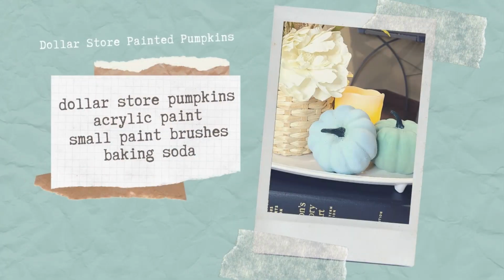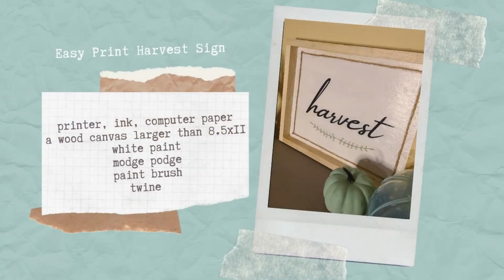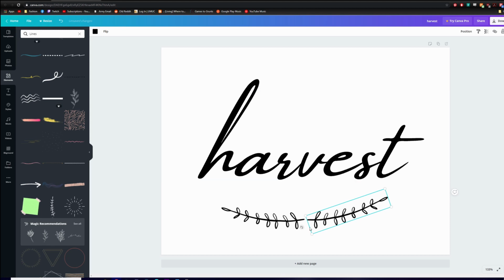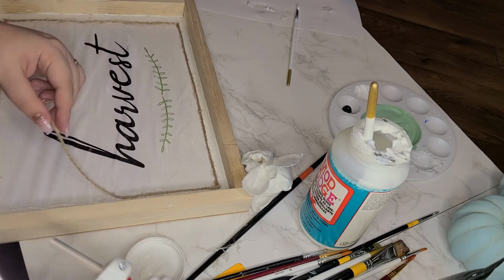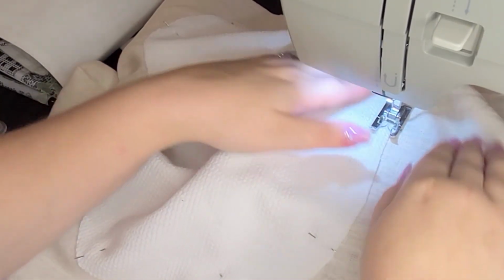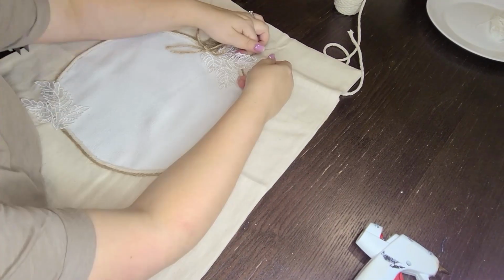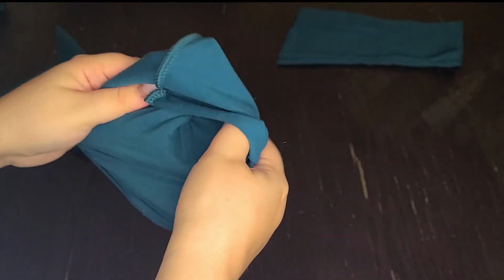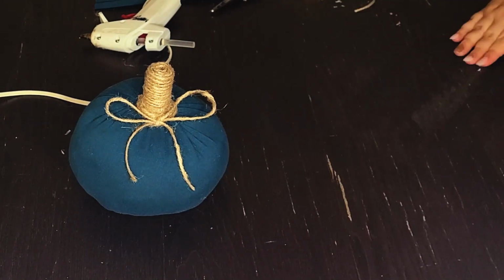DIY FALL HOME DECOR 2020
Who else loves the fall?! Join me today as we try out put our crafting skills to the test and create beautiful pieces using inexpensive and recycled items.

Others
Inserts
Macrame Cord
Twine
Poly Fill
Iron-On Adhesive

▶How I Make Money while shopping online!
▶Discount at Fashion Nova!